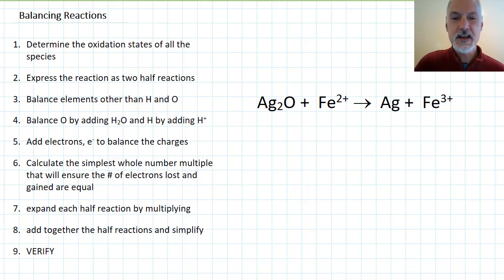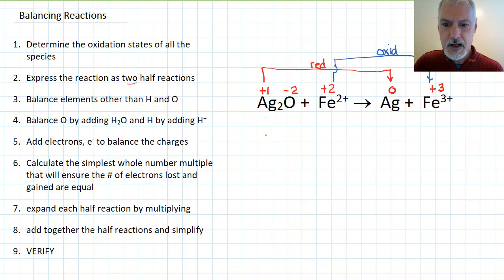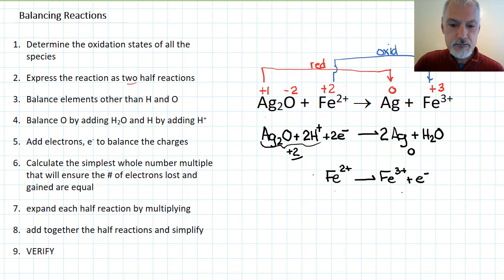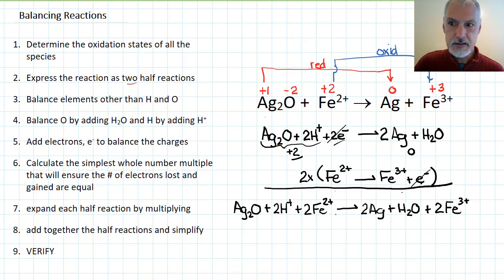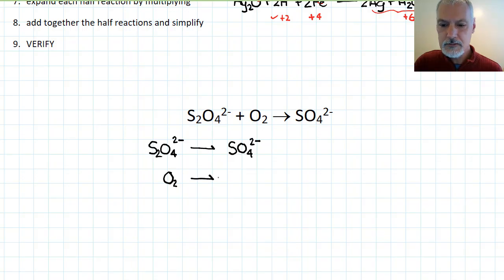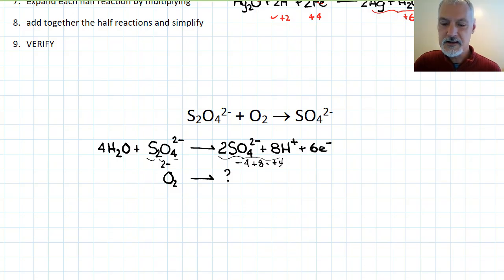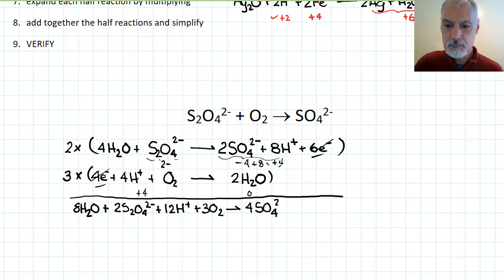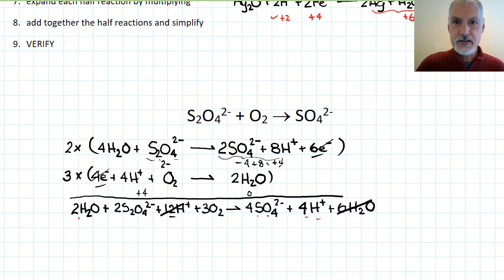Reactivity 3.2.2 Balancing Redox Equations [IB Chemistry SL/HL]